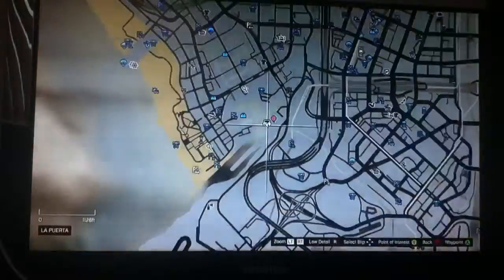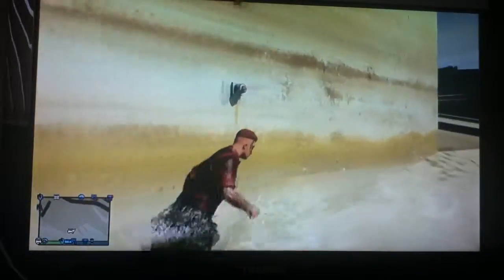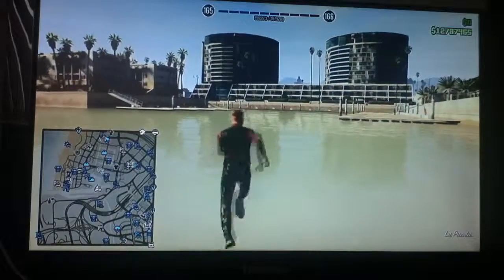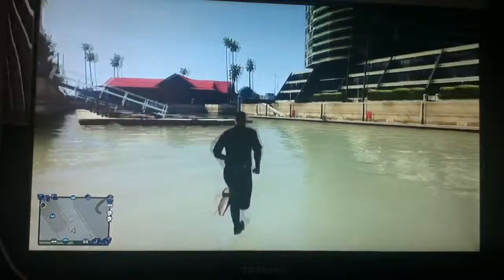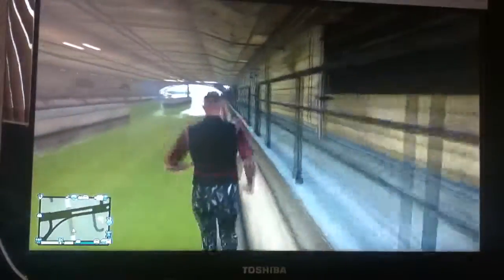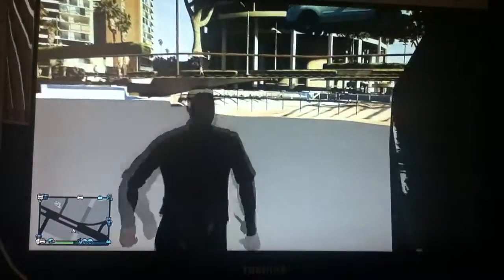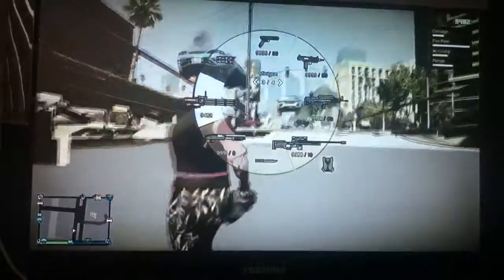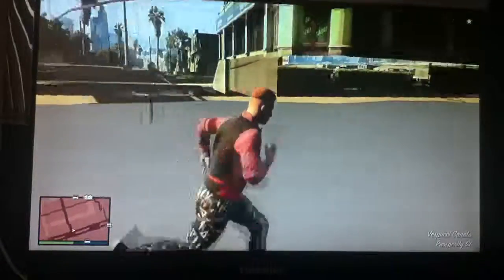Under Map wall breach and god/trolling mode